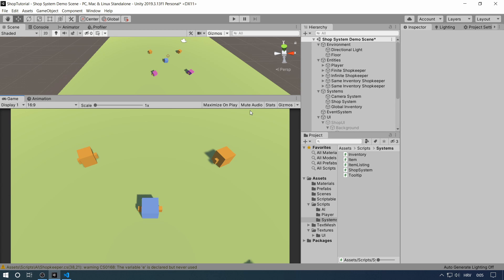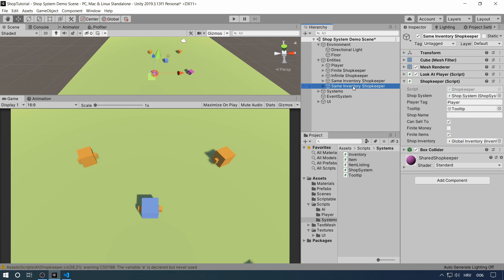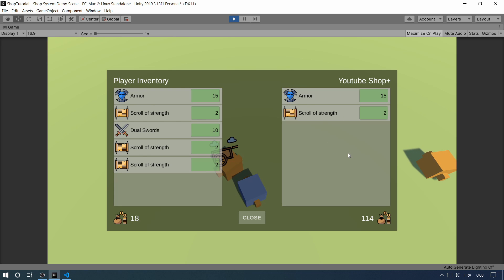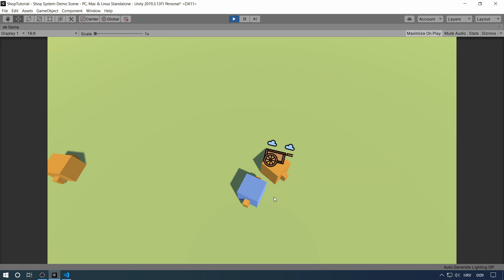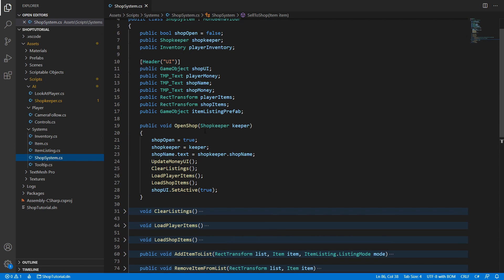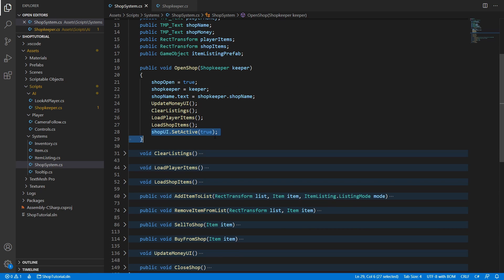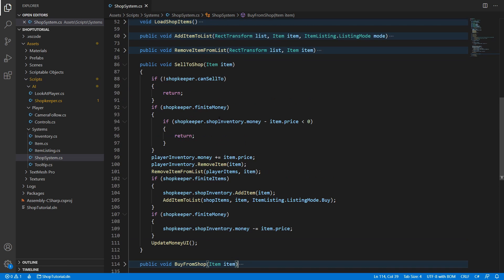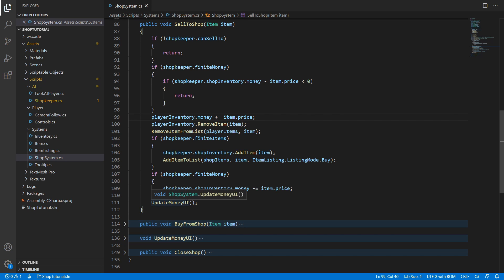Unity Freebie - NPC Shop System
All feedback is welcome!